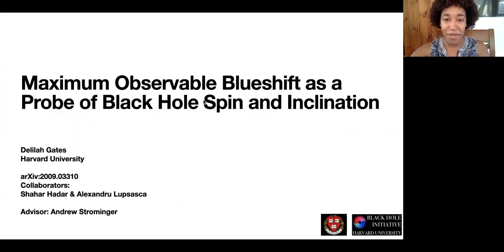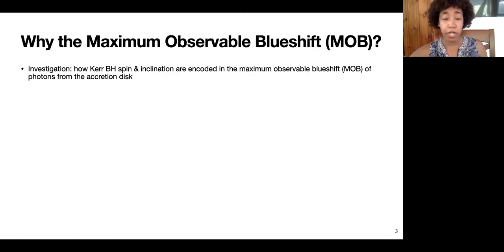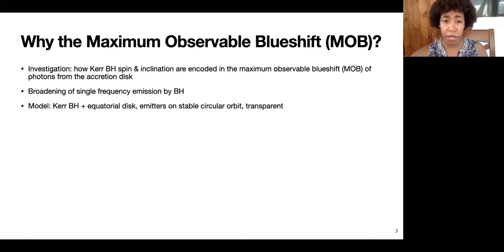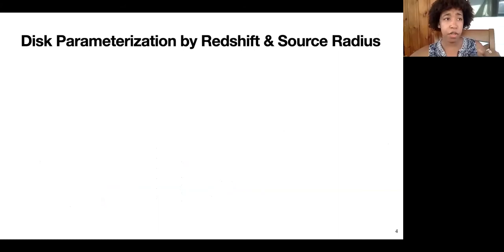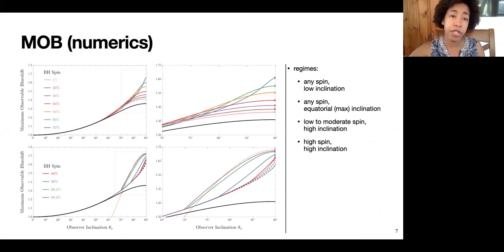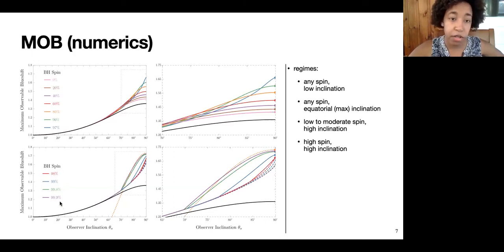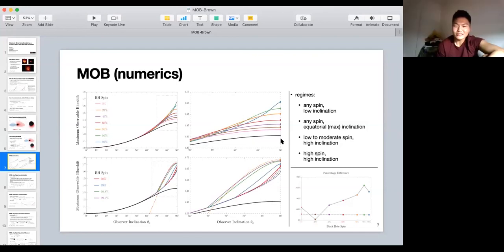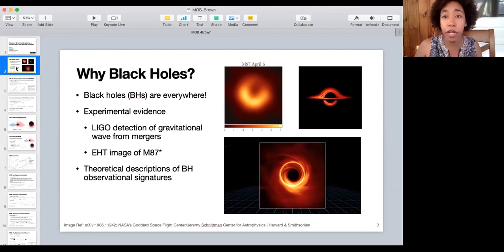"Maximum Observable Blueshift as Probe of Black Hole Spin and Inclination" Delilah Gates (Harvard)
Brown Theoretical Physics Center (BTPC) & Center for the Fundamental Physics of the Universe (CFPU) Joint Seminar - Recorded September 25, 2020

Maximum Observable Blueshift as Probe of Black Hole Spin and Inclination

The region of spacetime near the event horizon of a black hole can be viewed as a deep potential well at large gravitational redshift relative to distant observers. However, matter orbiting in this region travels at relativistic speeds and can impart a significant Doppler shift to its electromagnetic emission, sometimes resulting in a net observed blueshift at infinity. In this talk we investigate emission produced by isotropic monochromatic emitters on circular equatorial orbits around a Kerr black hole, and obtain simple relations describing how the maximum blueshift encodes black hole spin and inclination. We find that small values of the maximum blueshift yield an excellent probe of inclination, while larger values provide strong constraints on spin or inclination in terms of the other.